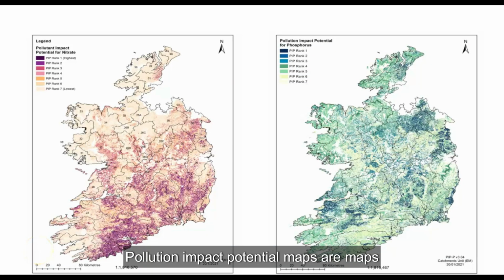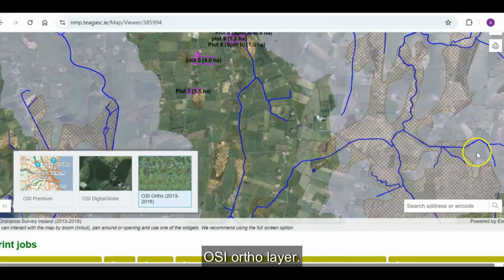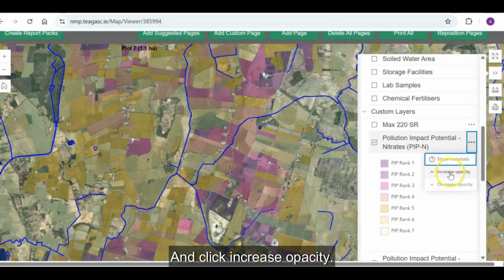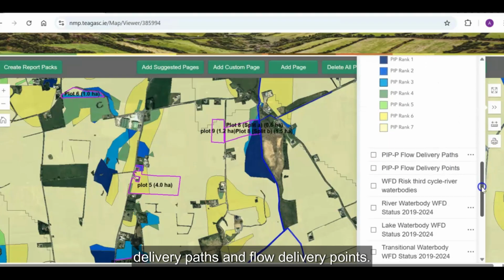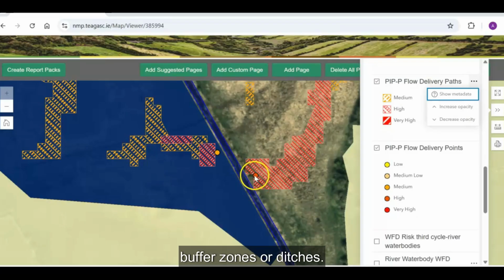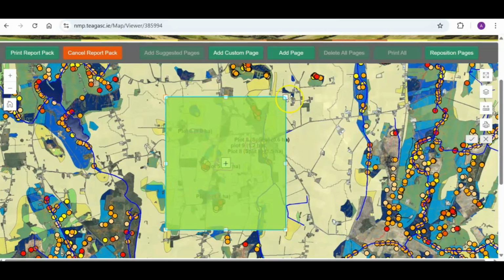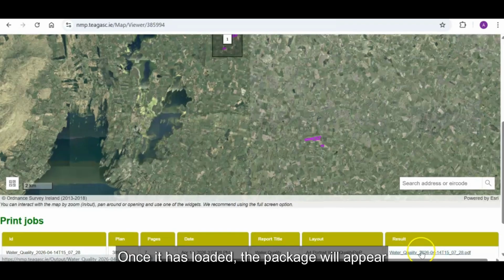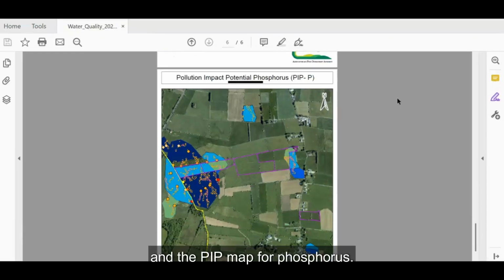NMP Pollution Impact Potential Maps and Water Map Packs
Abagh Harten explains how to use Pollution Impact Potential Maps and Water Map Packs on NMP Online